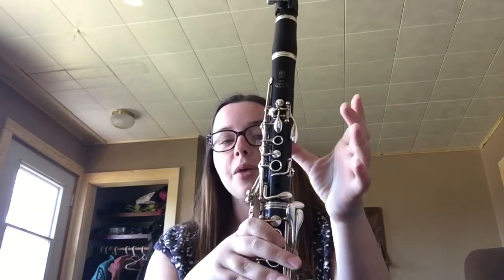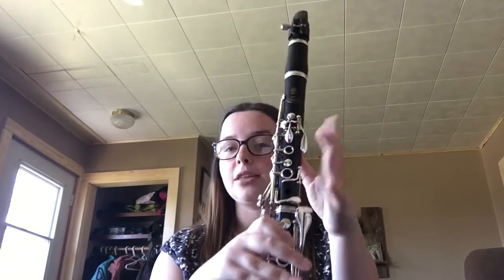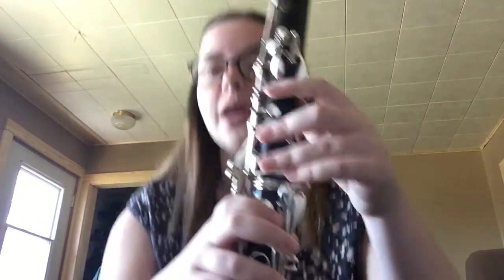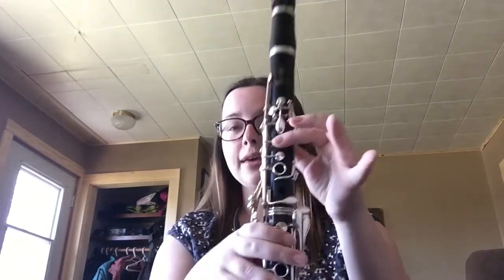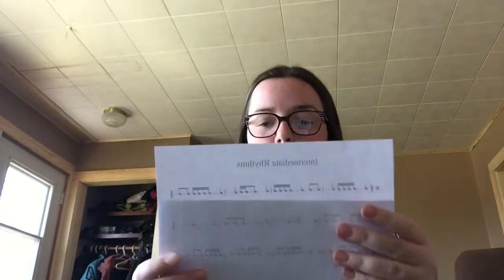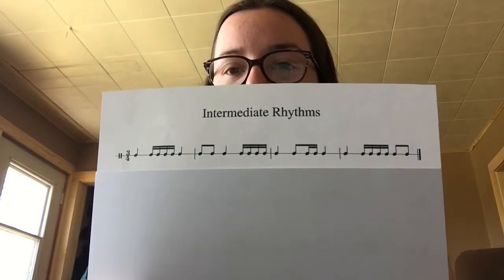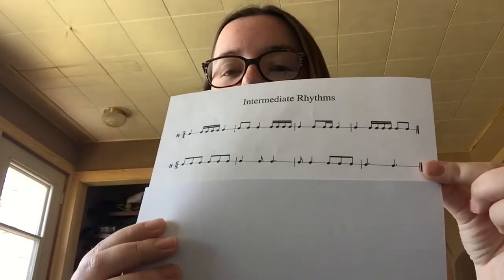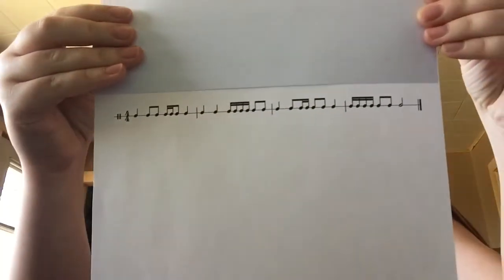Tips and Tricks for Intermediate Clarinetist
We didn't have time in today's video to work on breathing so here is a demonstration if you would like to work on that!